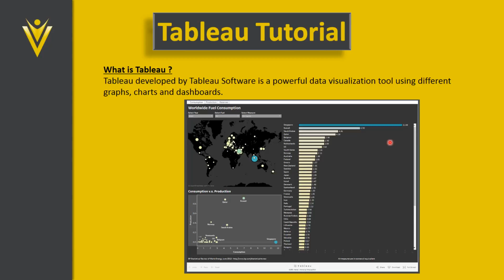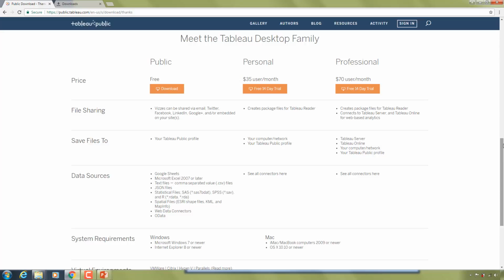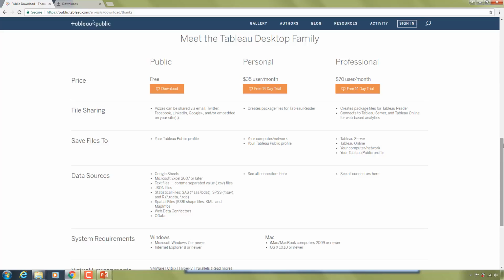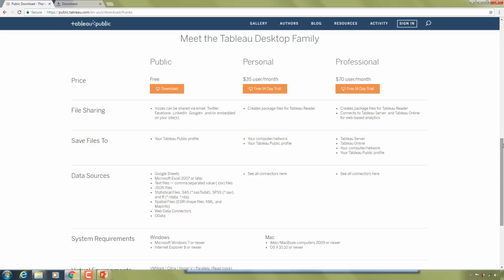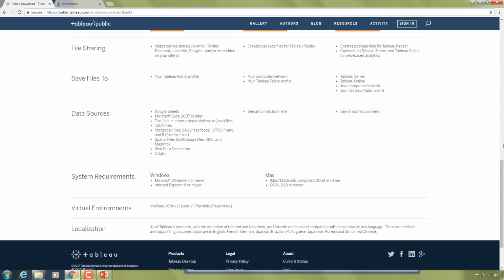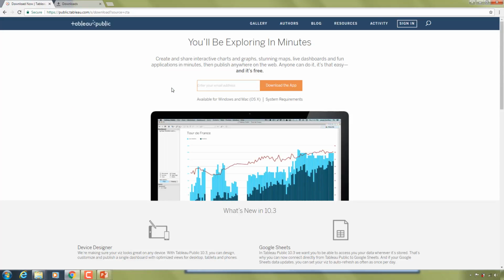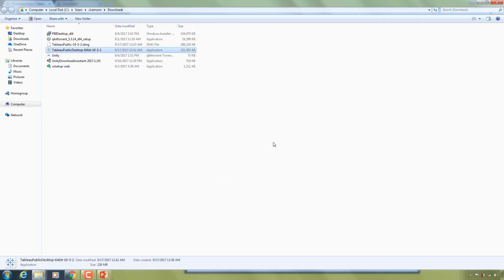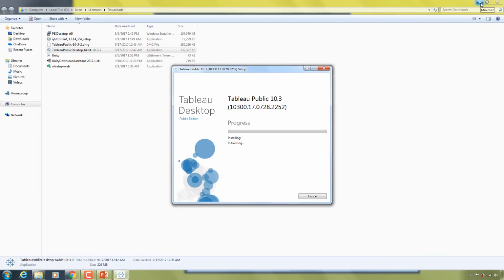How to Download and Install Tableau on Windows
Download and Install Tableau on Windows

Tableau Tutorial Requirement.
Tableau Flavors
Download and Install Tableau in Windows